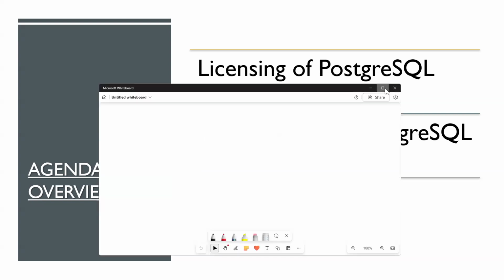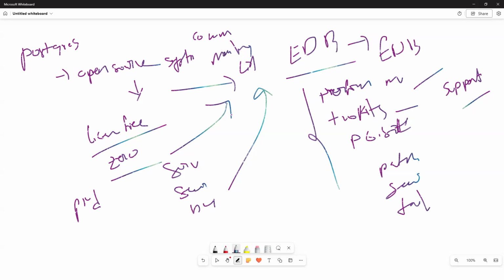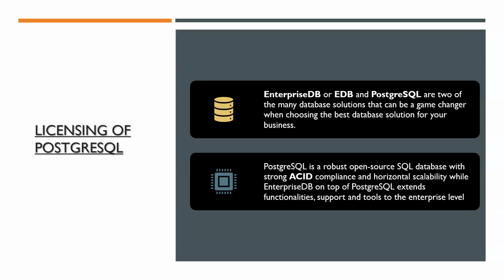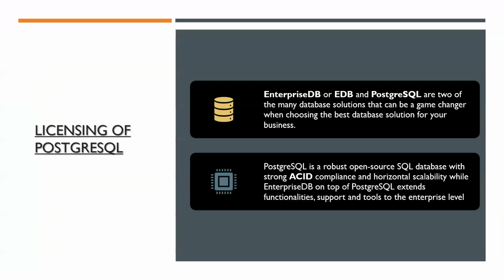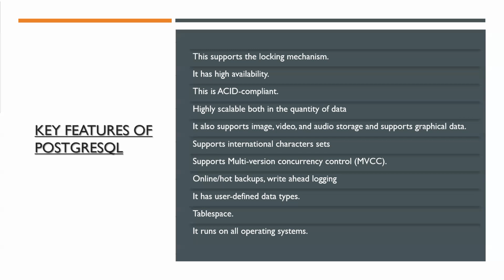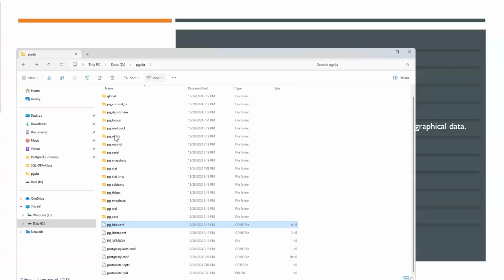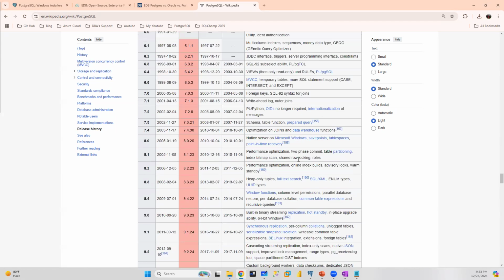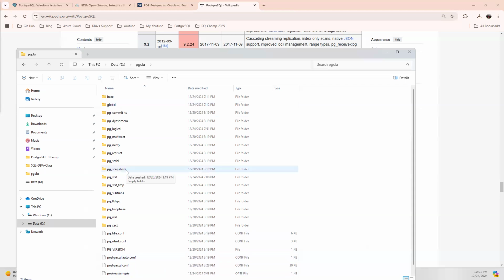#2 | Open-Source Database Vs EDB | Key Features | License Free | PostgreSQL | Release history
We look forward to seeing you in the course and helping you advance your skills in PostgreSQL DBA!